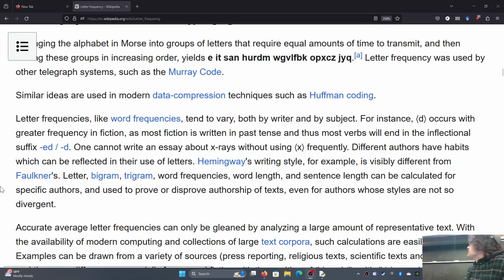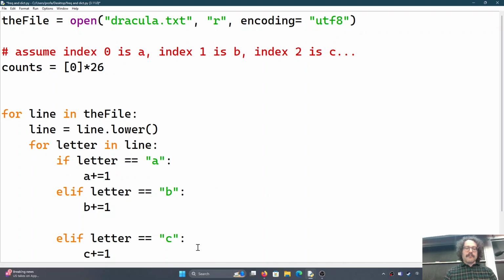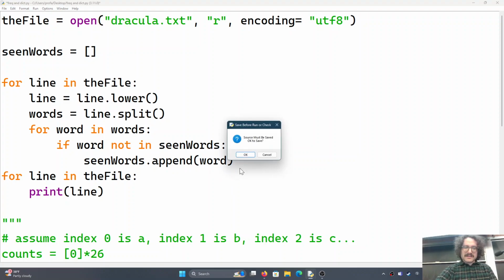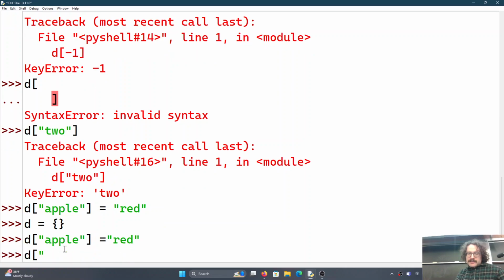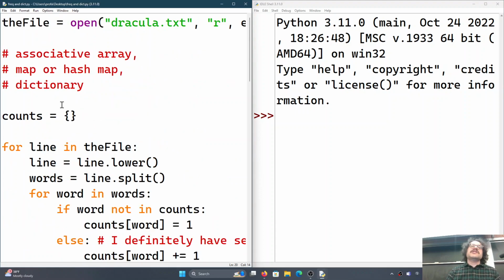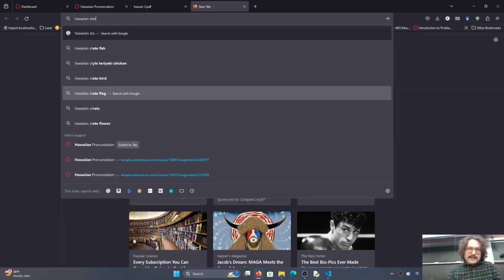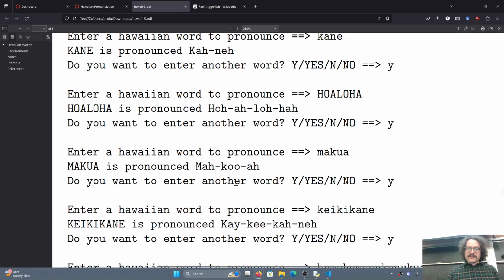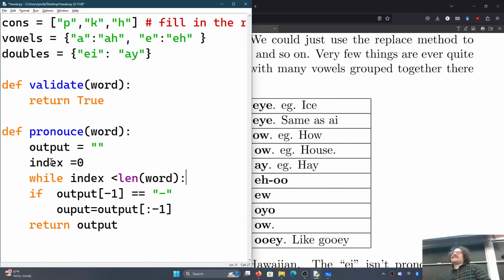Dictionaries and HW